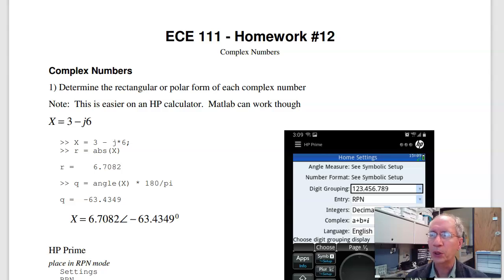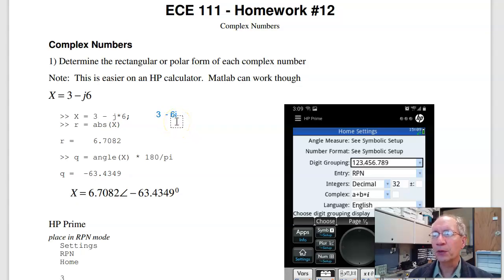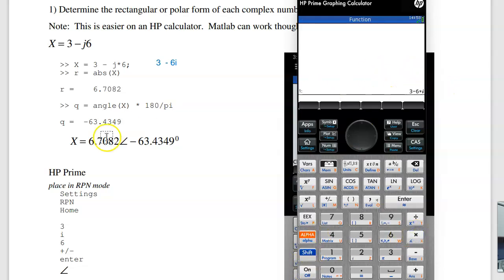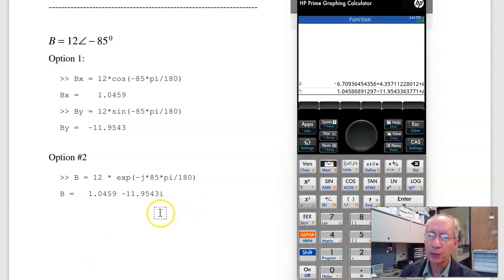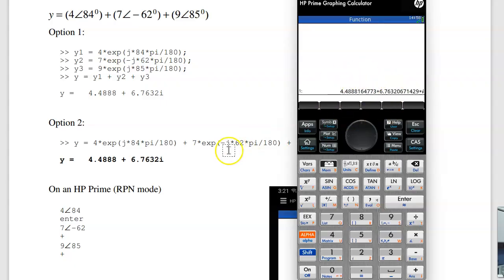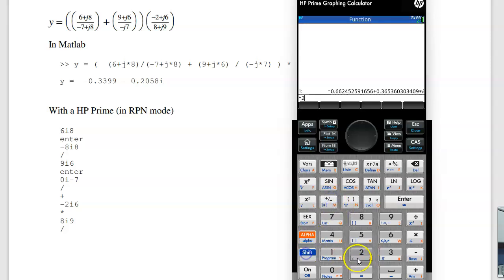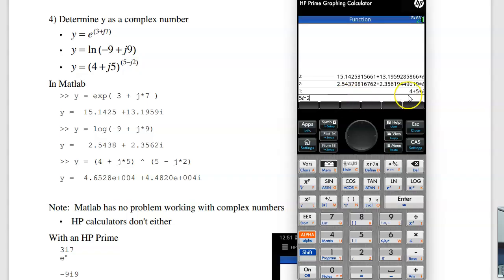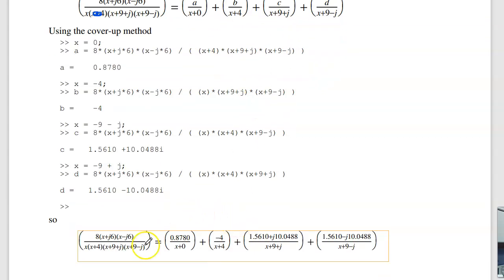ECE 111 Homework #12 (Fa24)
Solutions to homework set #12 for NDSU ECE 111 Intro to ECE (Complex numbers, computations using complex numbers with Matlab, HP Prime calculator.)  Please visit Bison Academy for corresponding lecture notes, homework sets, and solutions.